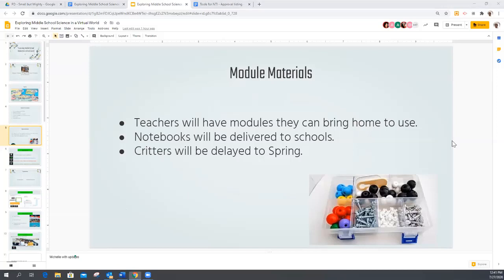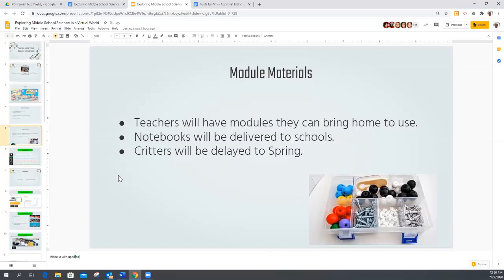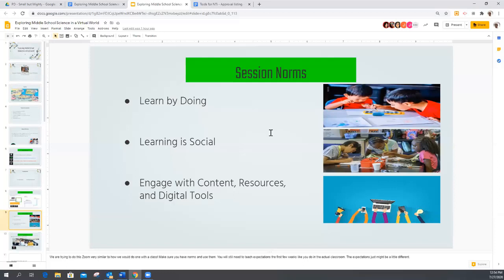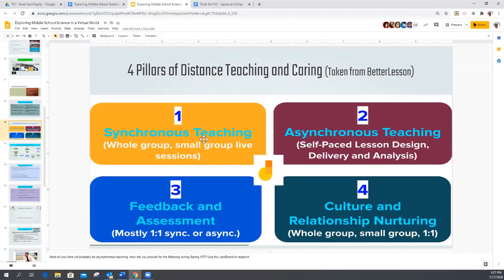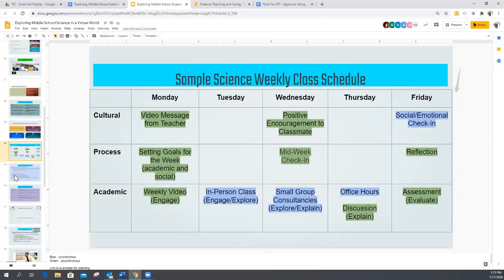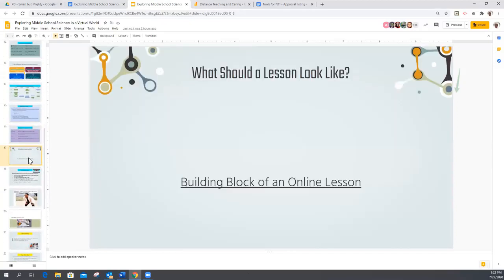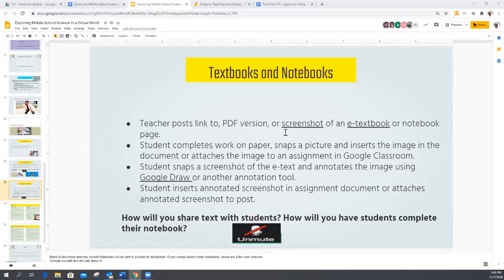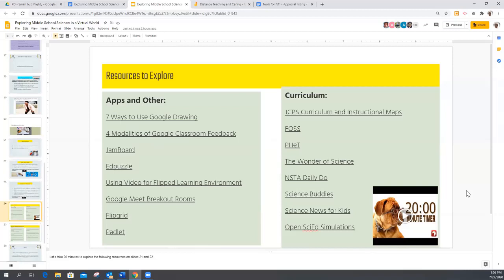Exploring Middle School Science in a Virtual World